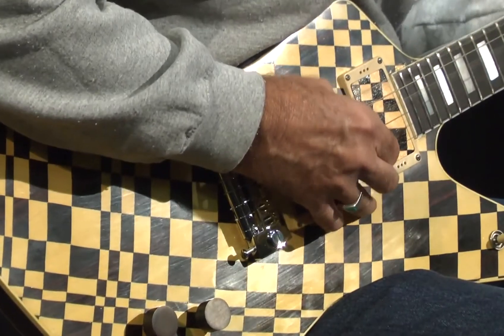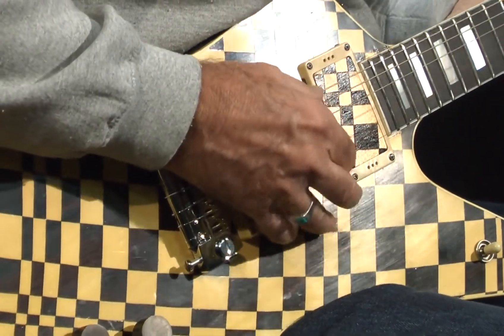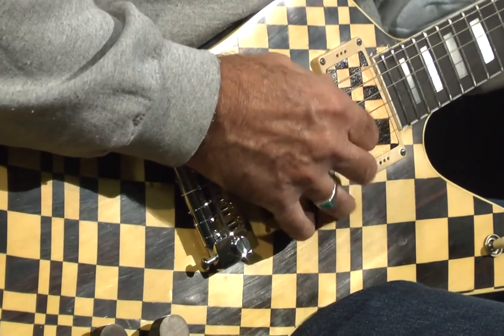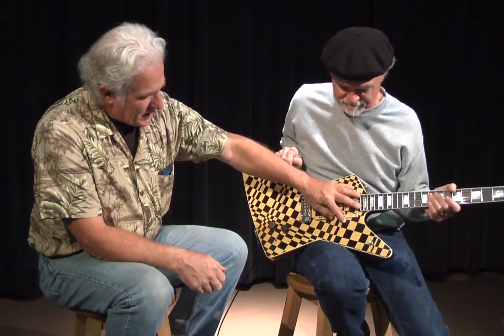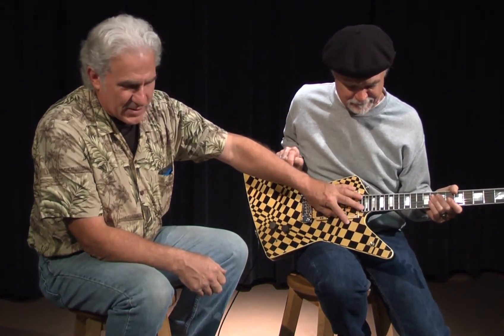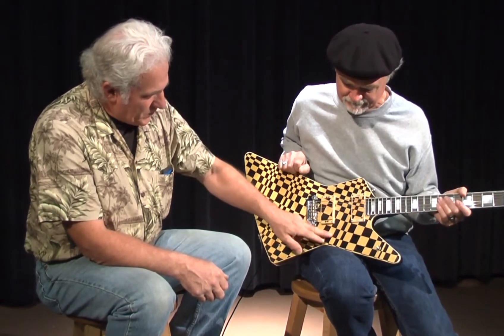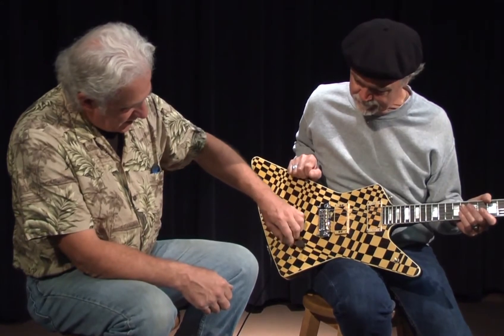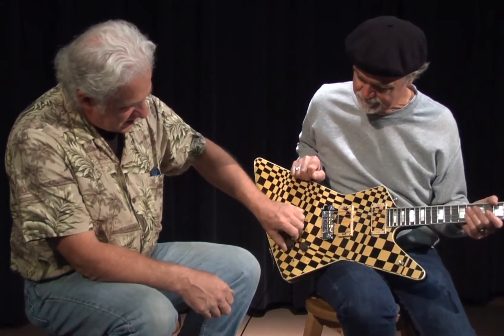Dale Vorenkamp Guest Guitar KVM